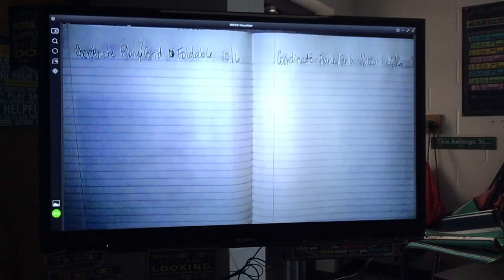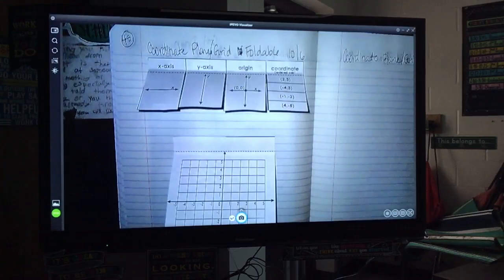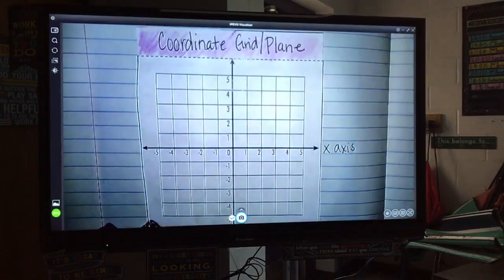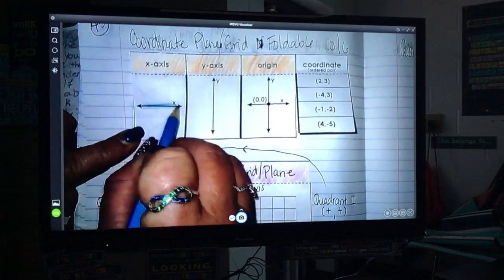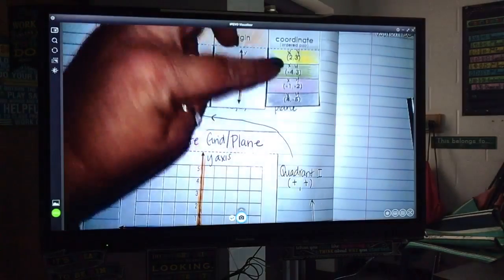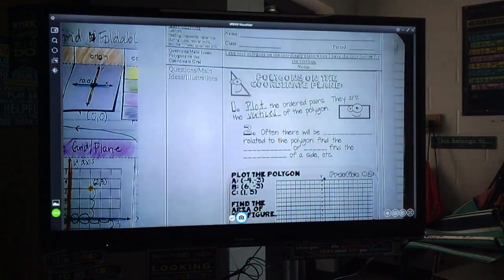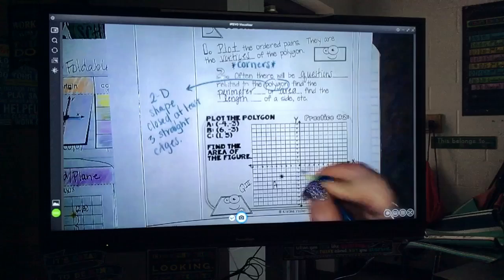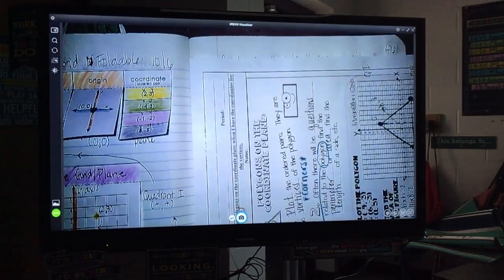Math - 3rd Period - 10/6